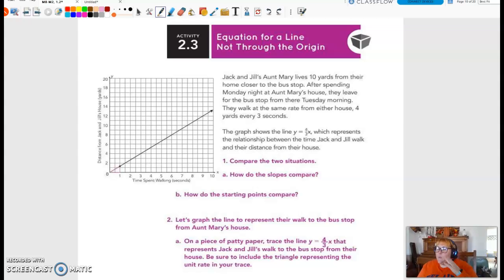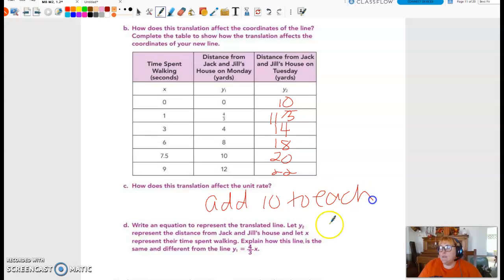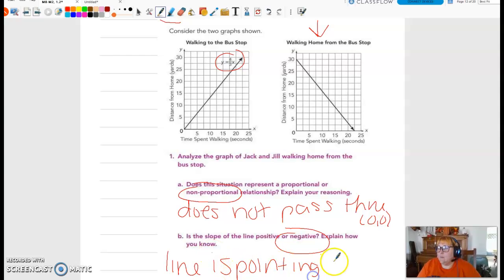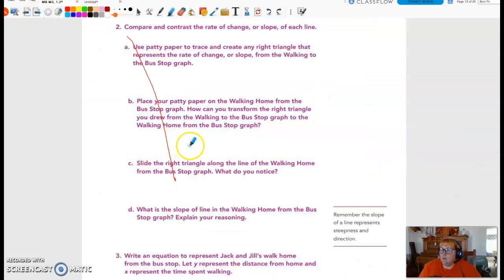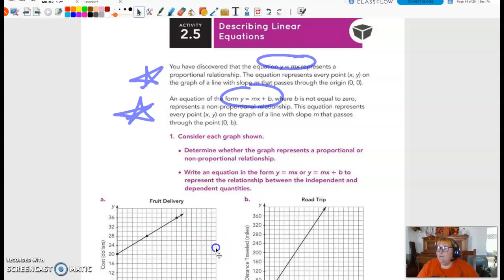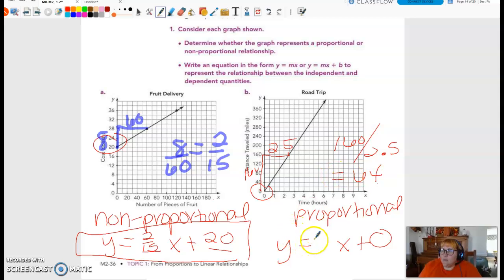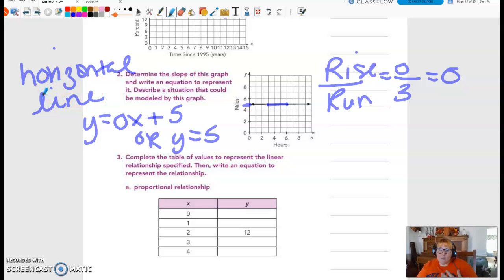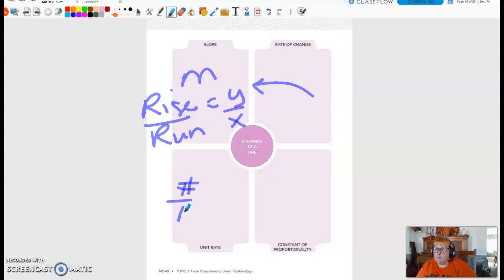M2T1 Lesson 2 (part 2)